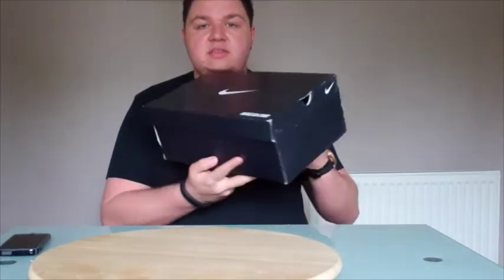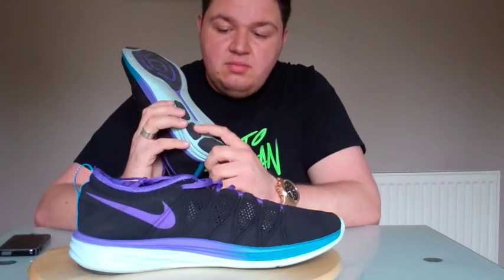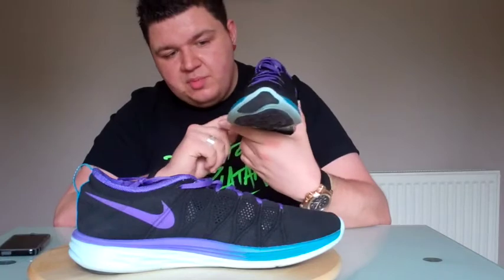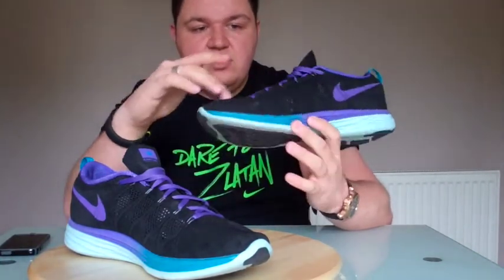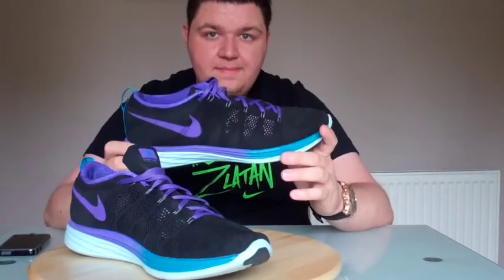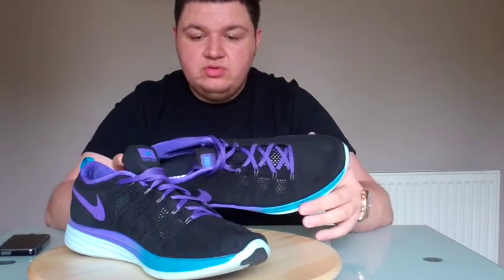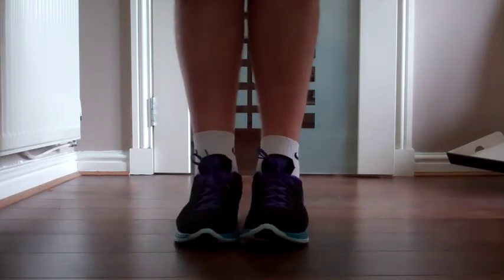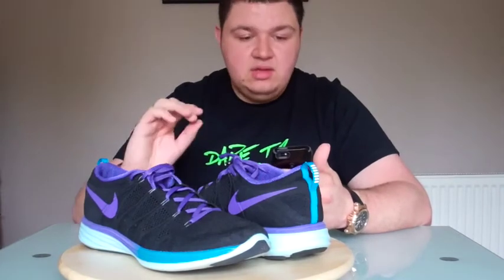Nike iD Flyknit Lunar 2 On Feet Sneaker Review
I'm back with another awesome pair of Sneakers to review, this time it's my fist Nike iD Video, featuring the Flyknit Lunar 2 with a Charlotte Hornet inspired colour way.

Nike iD Flyknit Lunar 2
Color: Black/Purple Venom-Neo Turq-Glacier Ice